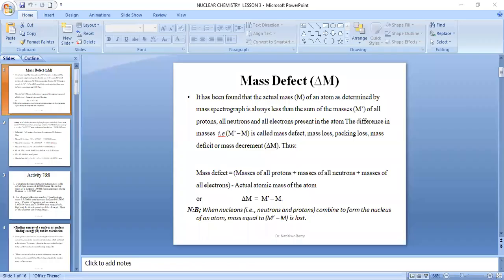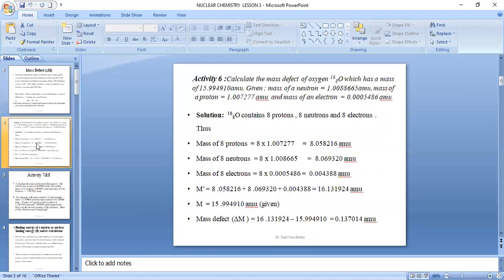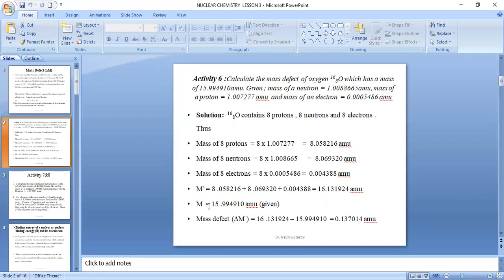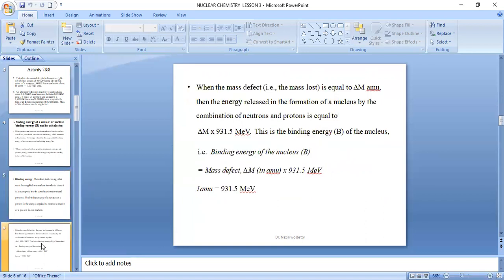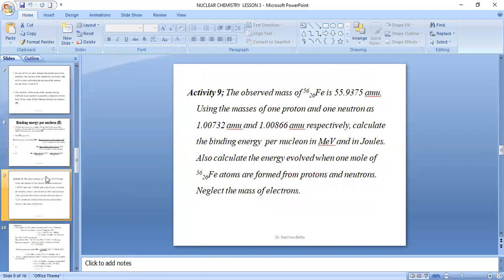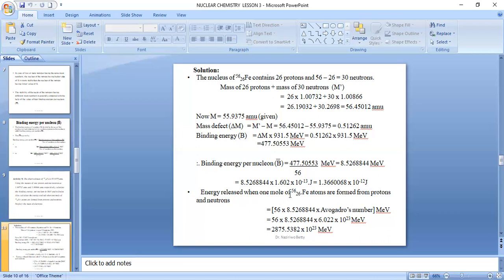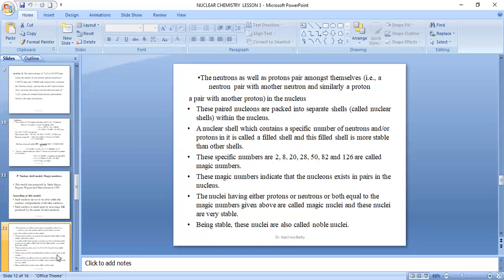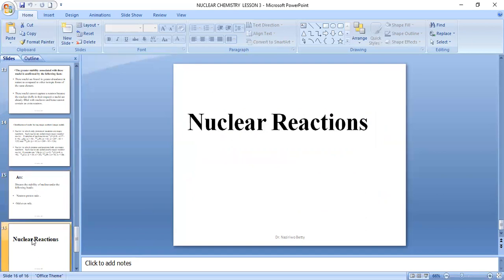NUCLEAR CHEMISTRY LESSON 3